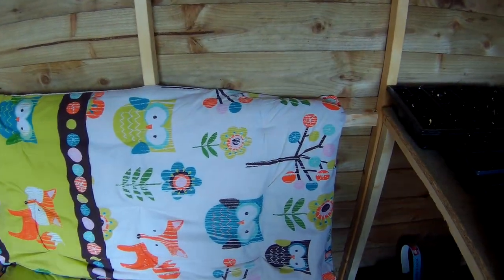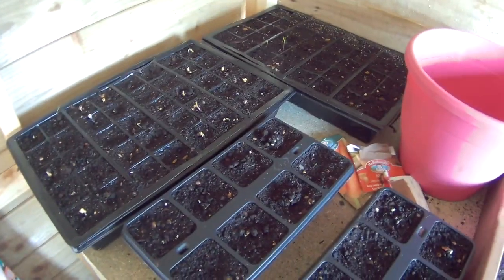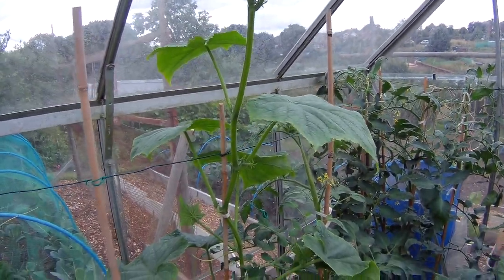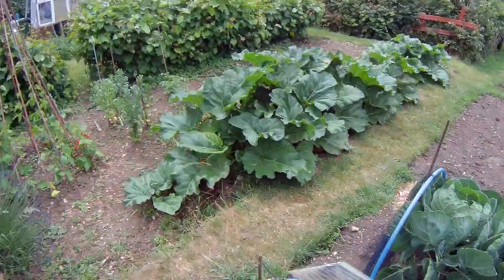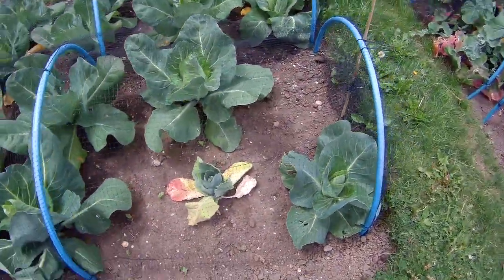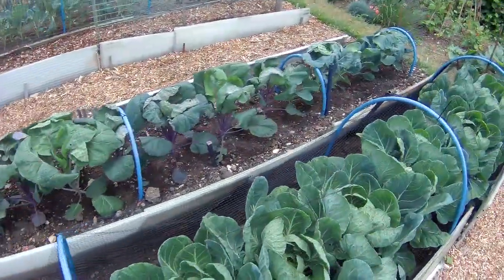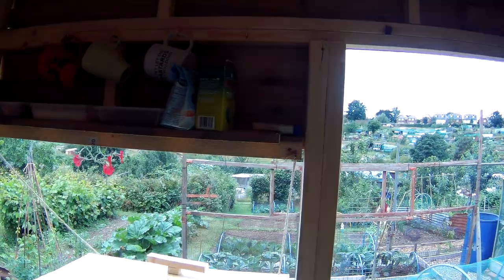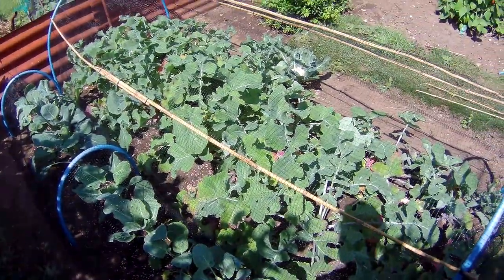Our Allotment ----- Part 9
More planting and the Shed is finally all finished. Join us on a tour of our allotment.